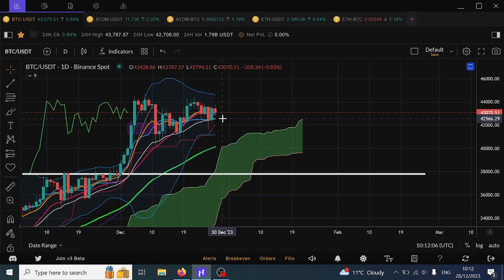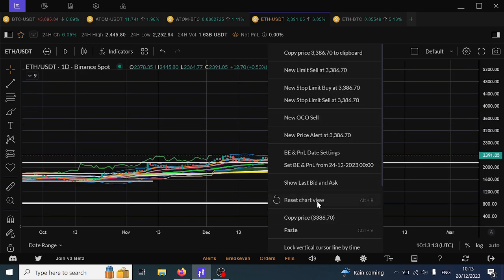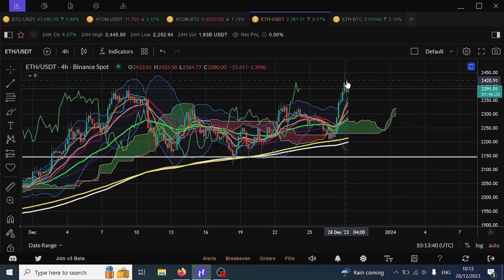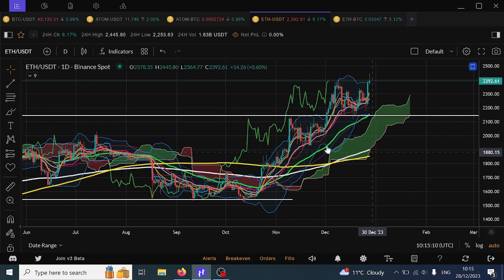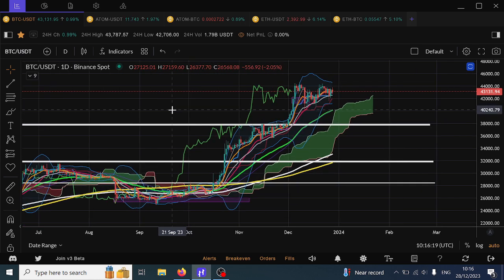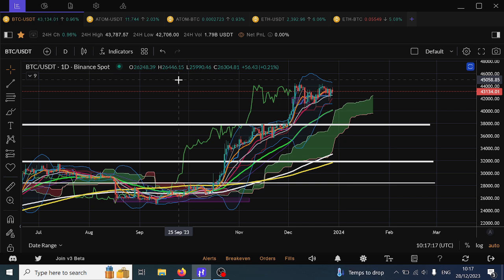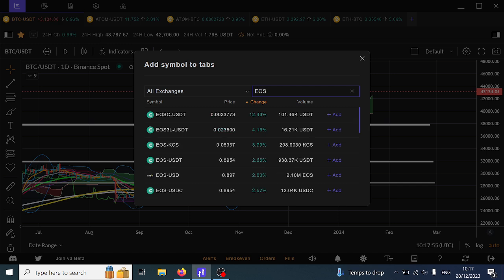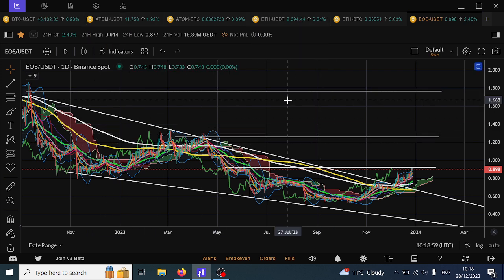Alts Pumping As Expected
🤑🤑🤑CRYPTO EXCHANGES 🤑🤑🤑

Pionex
free trading bot exchange

🤖🤖🤖BOT TRADING🤖🤖🤖

📊📊📊COPY TRADING📊📊📊

Bityard
exchange with copy trading